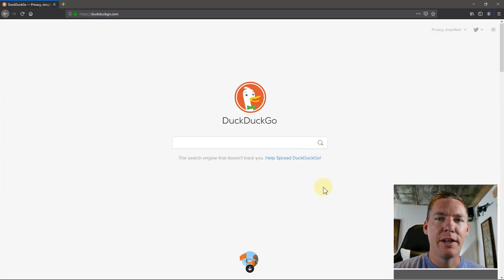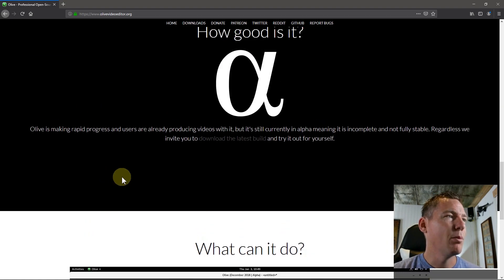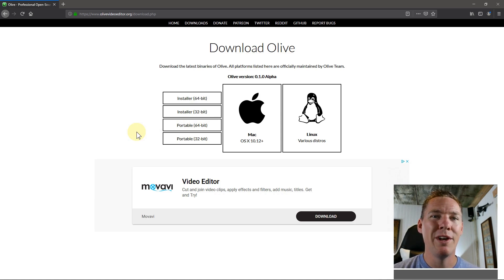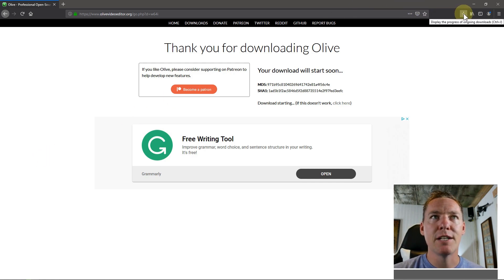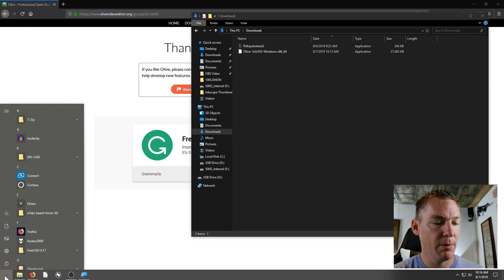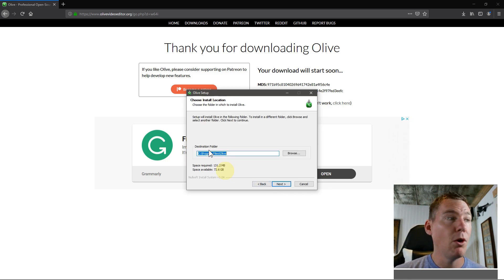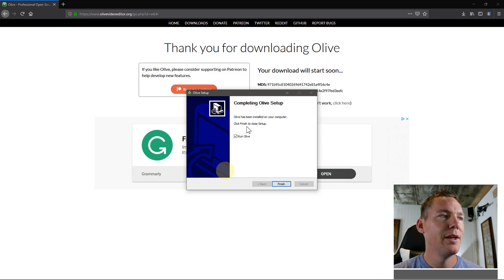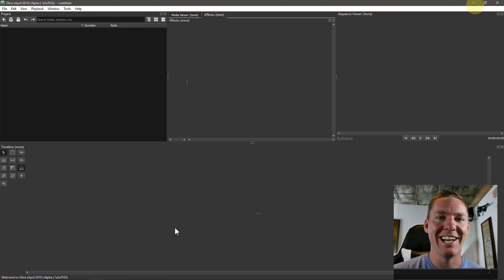Olive Lesson 2 - Download & Install Olive Video Editor on Windows